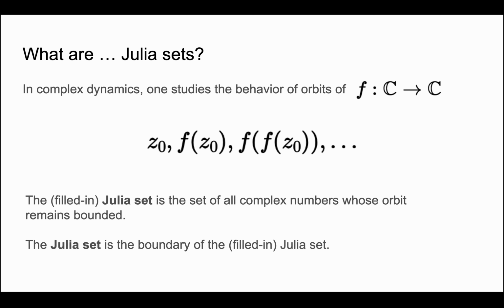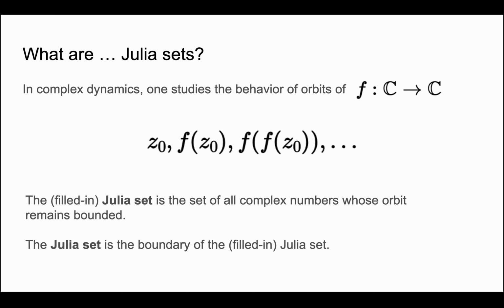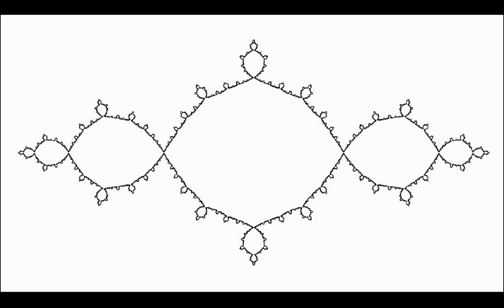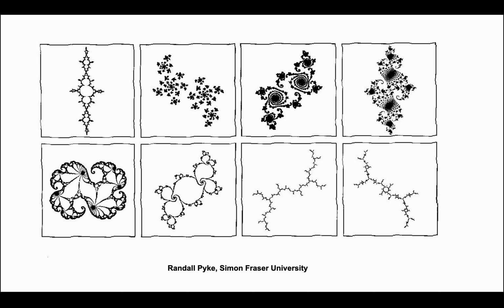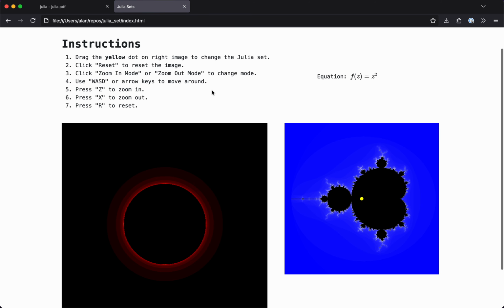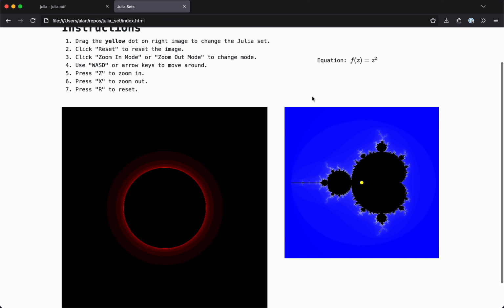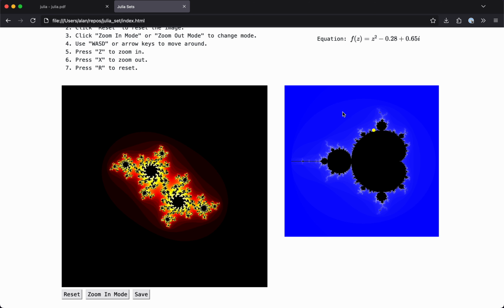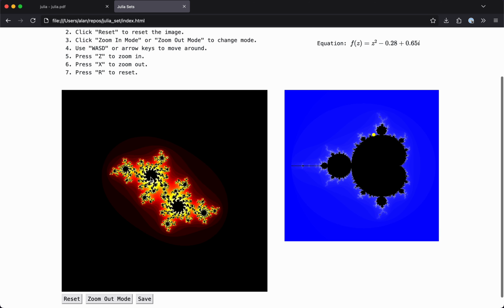CS50 Final Project: Julia set generator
Alan Yan, Math PhD Student @Harvard